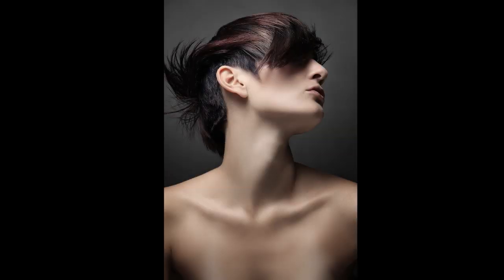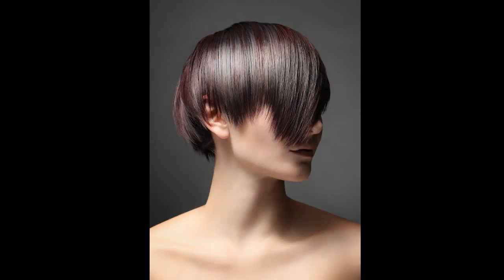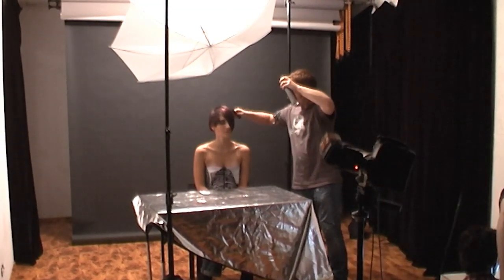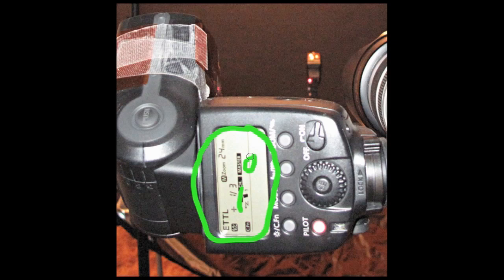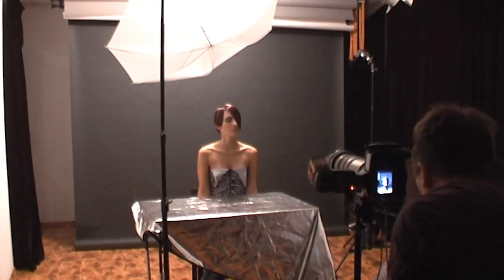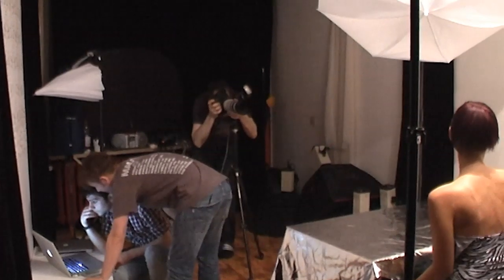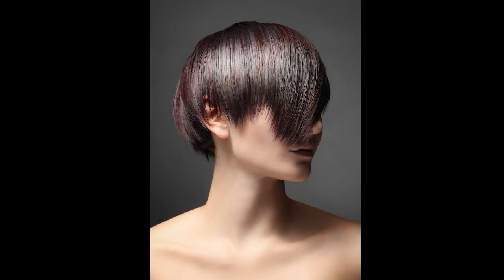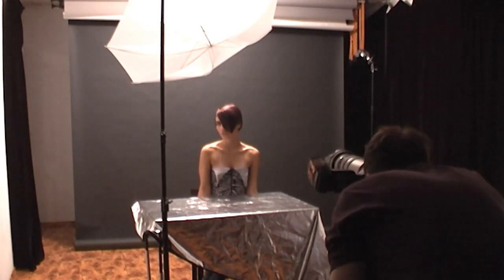Hair photos with Toni&Guy - shoot for the awards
- So here's a vid on making photos for the awards - in this case the German hairdressing awards. Cousins Uemit and Lutz from Toni&Guy made an awesome hairdo for counsin De Nise and yours truely learned that cousin Saint Exupéry nailed it when he wrote "Perfection is attained, not when no more can be added, but when no more can be removed." Just for clarification, I am not talking about removing the hair of the model - just about removing things like clothes (from the frame). I mean, shooting is about hair photos and not about the fashion or about the model, right?

I wish you good light!